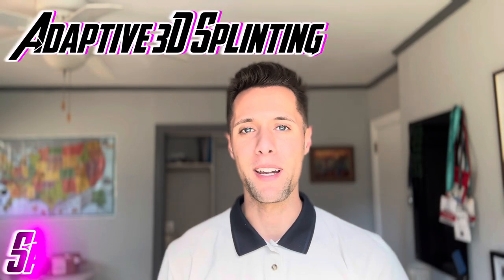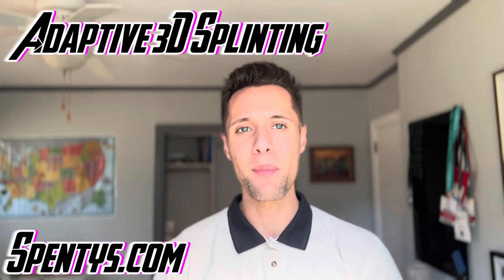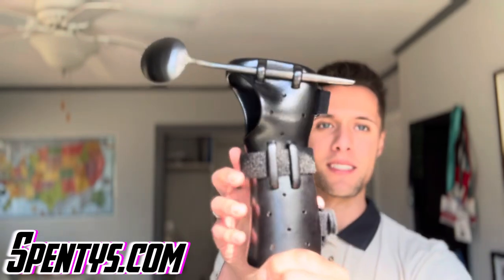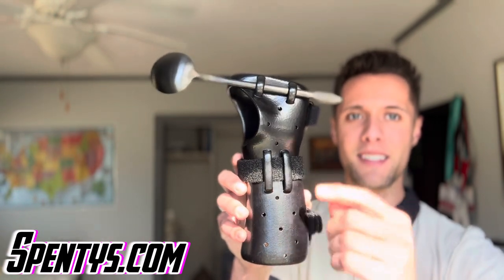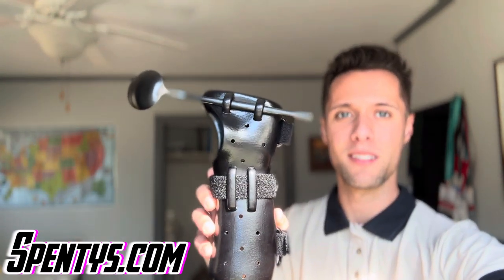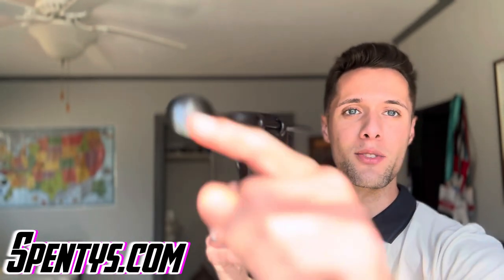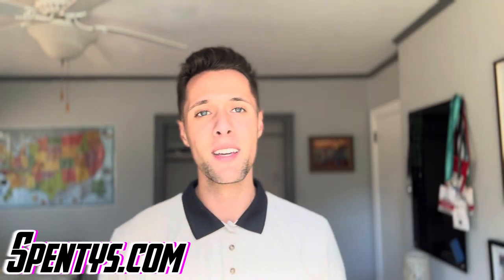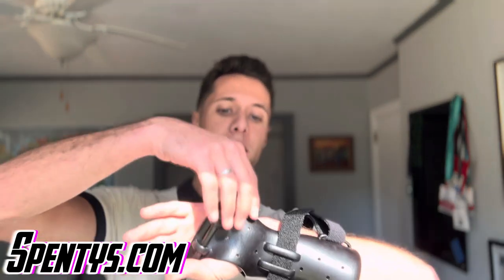3D Printing for Custom Adaptive Splints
See the result of the Spentys workflow, a custom upper extremity orthosis that accommodates eating utensils!